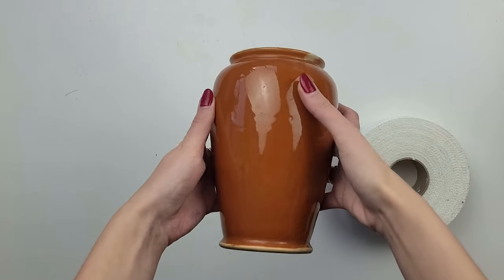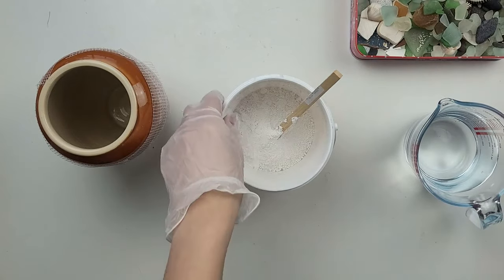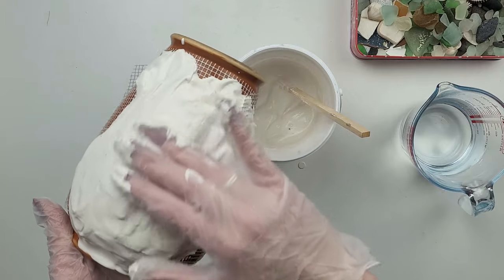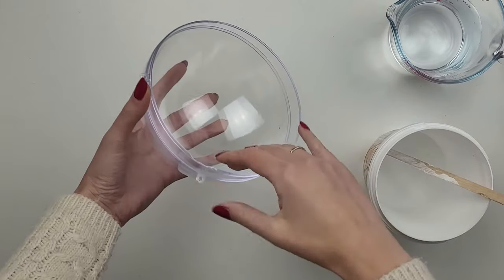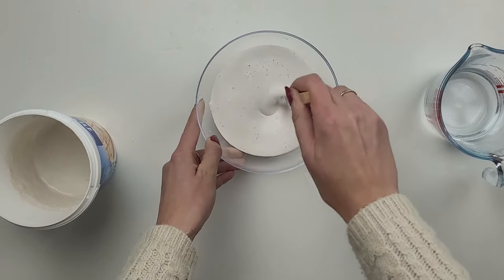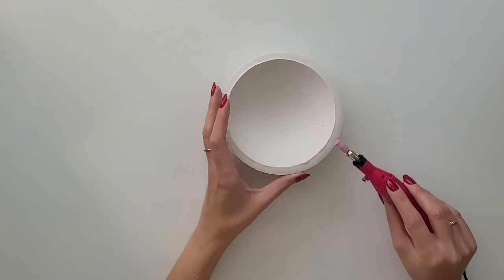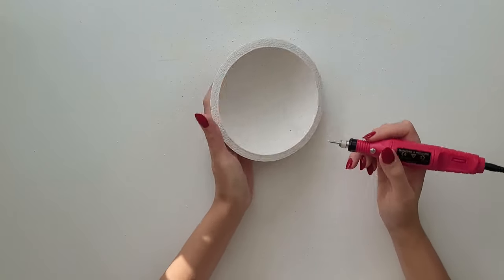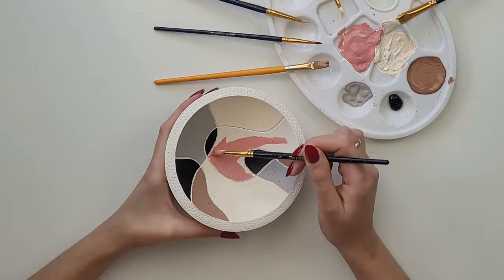DIY PLASTER OF PARIS IDEAS - Home Decor Mosaic Vase & Engraved Bowl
For today's video I've prepared two unique plaster of Paris diy ideas. This product is such a fun to work with so I've decidet to create few home decorations out of it.

Hope you enjoy these plaster of Paris diy ideas .
Let me know what do you think about these projects in the comments section.

Products I use in this video or similar*:
- Plaster of Paris
- Rotary tool kit

My EQUIPMENT*:
- Samsung S21 FE

Bowl inspired by "artlex"